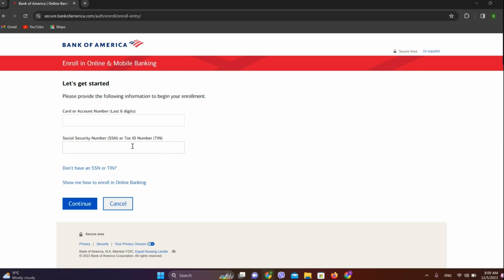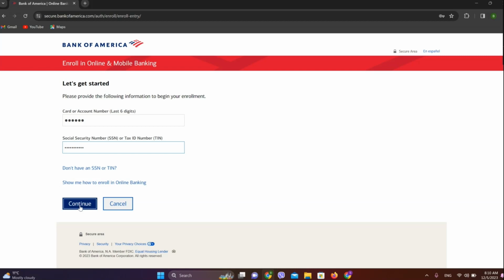How to Enroll on Bank of America Online Banking Enrollment (2023)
Learn the exact steps on how to enroll on bank of america online banking. Make sure you watch the video till the end for better assistance.